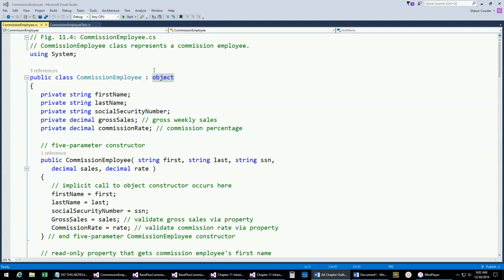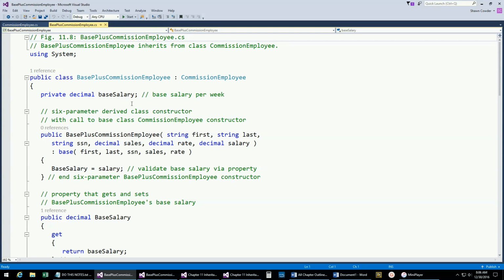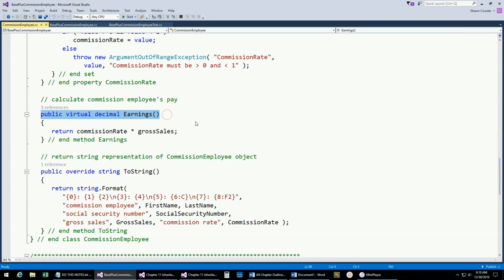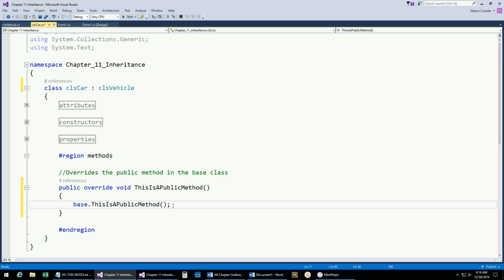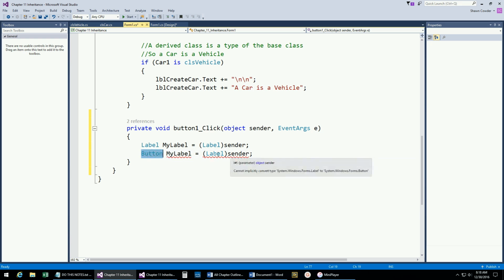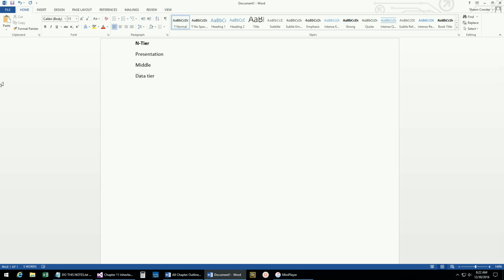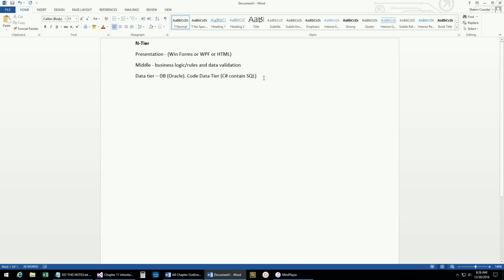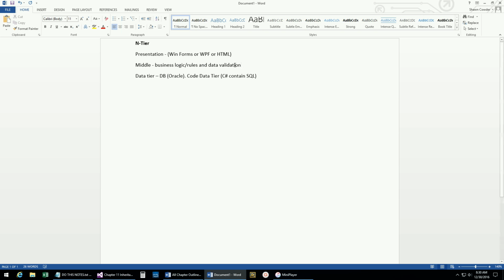Chapter 11 Inheritance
Chapter 11   Inheritance Lecture